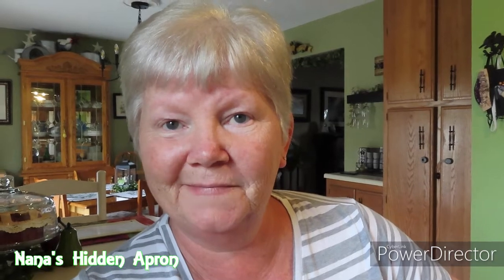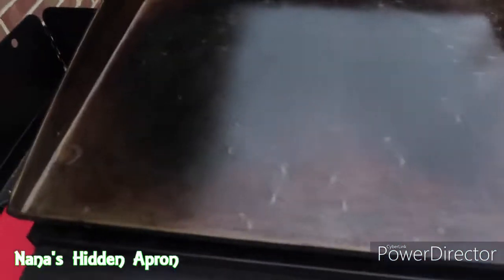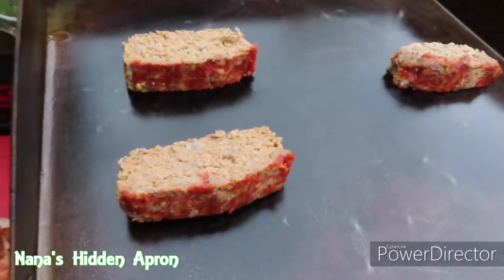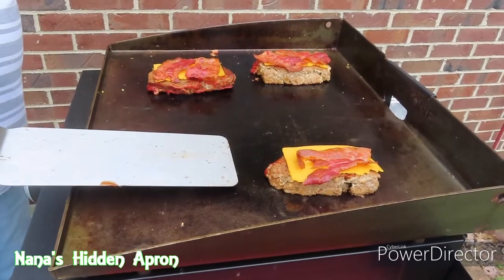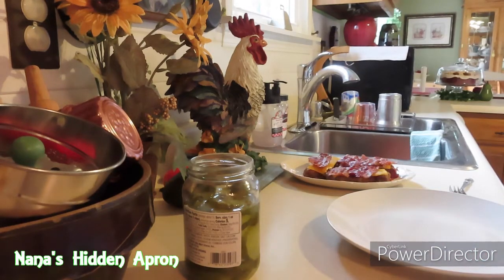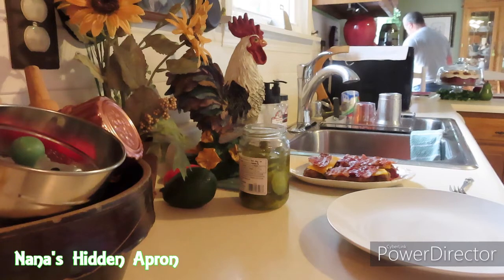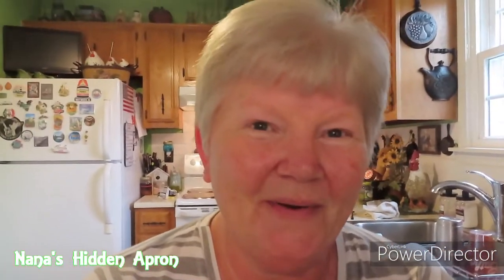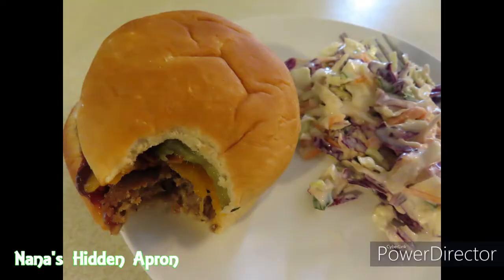Meatloaf leftover meal ideas ~ Meatloaf burgers on the Blackstone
If you have never made meatloaf burgers on a Blackstone grill, then this is something you definitely need to try.

I film my recipes in my home kitchen where I fix our meals every day, whether the camera is there or not. And since this is a real kitchen, real life happens here.

   Canon SX-740HS